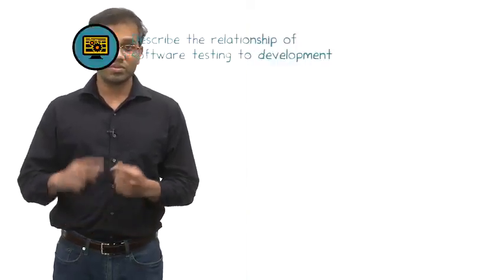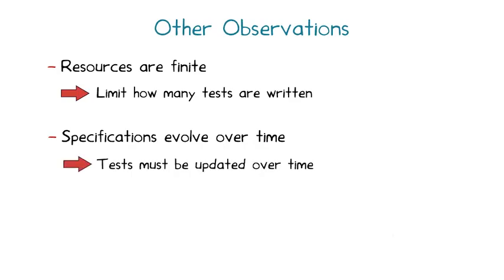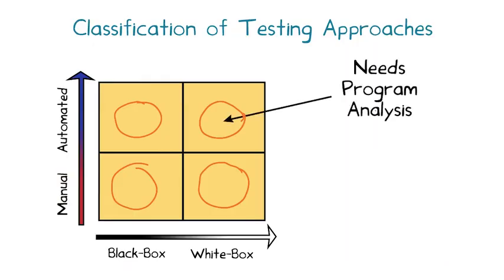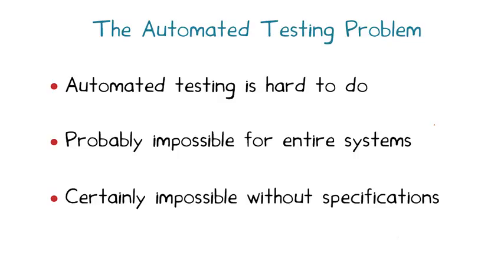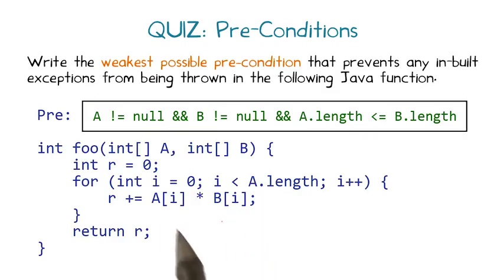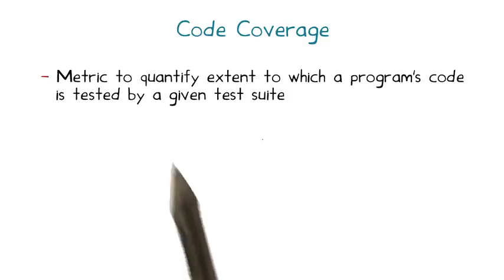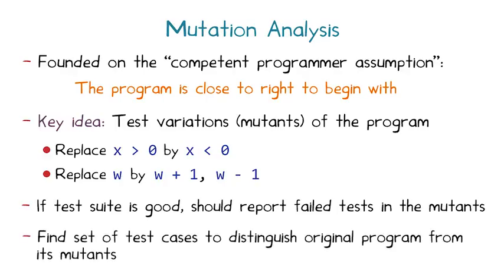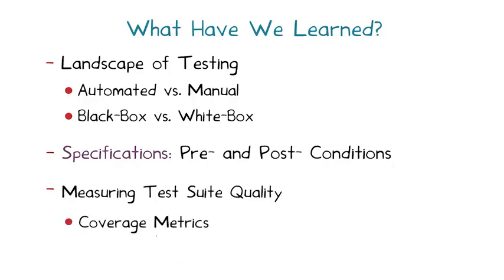[CS6340] Lesson 2